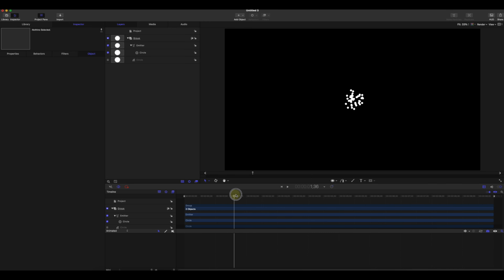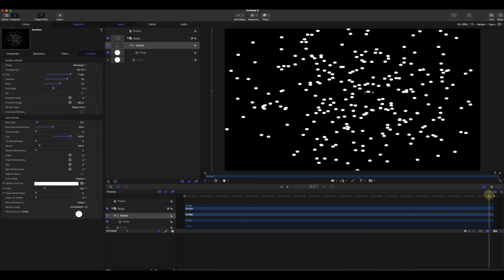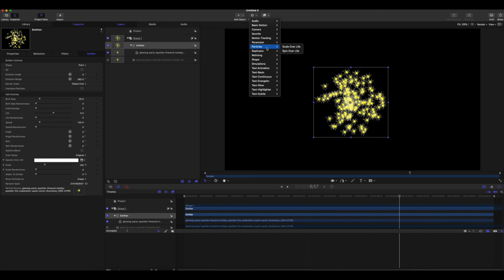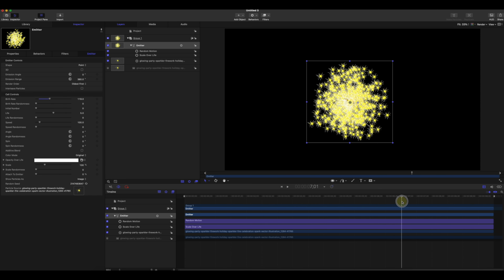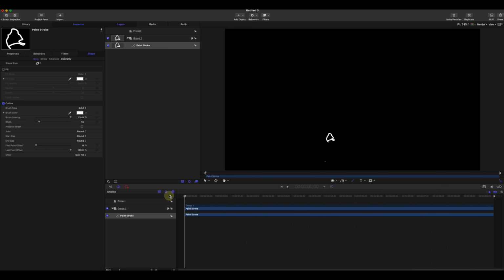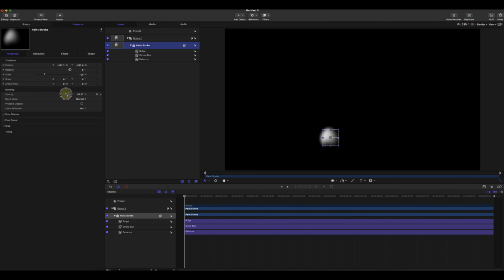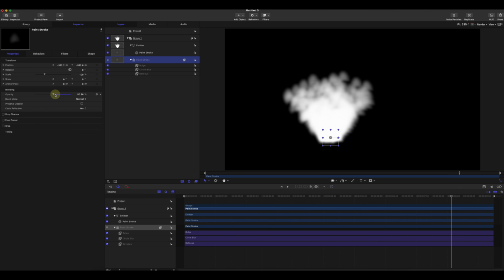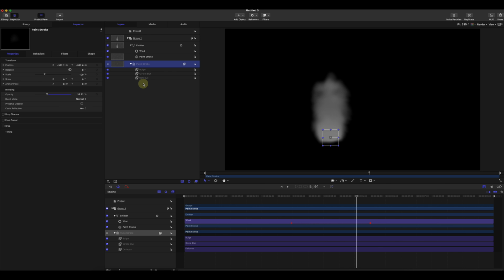MOTION 5 TUTORIAL PART 16 particle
MOTION 5
RAPLICATER
How to Create sweeping text with motion